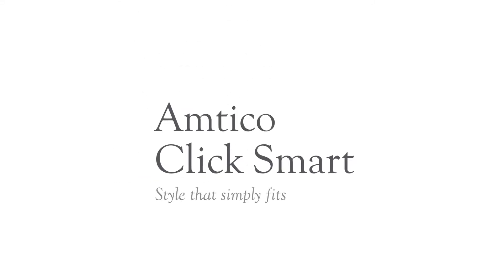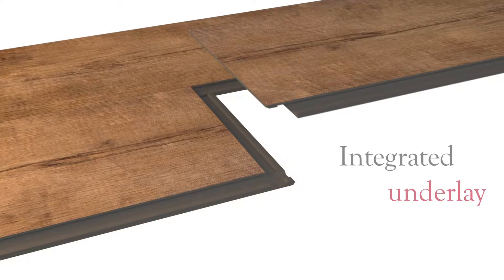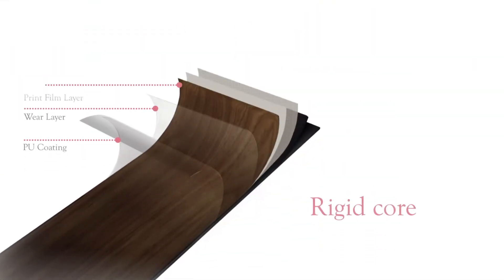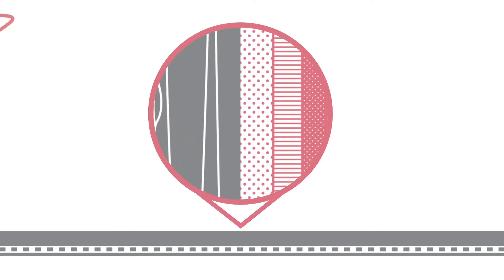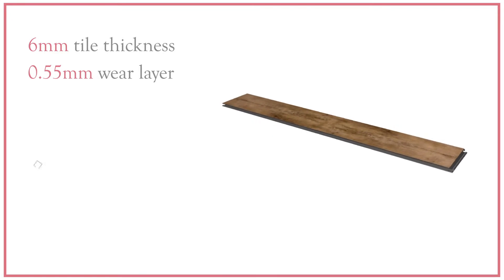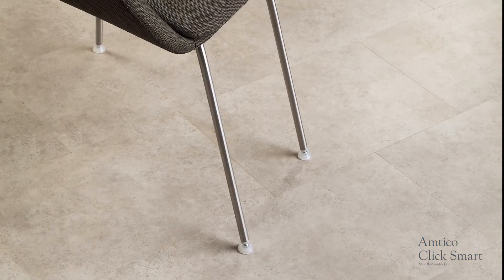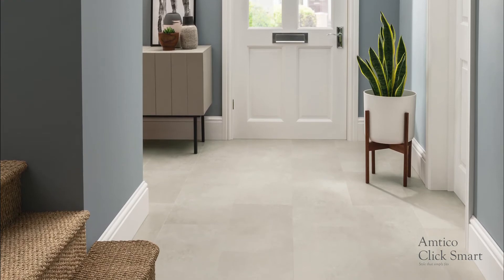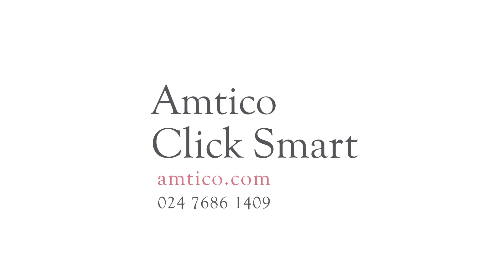Introduction to Amtico Click Smart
Amtico Click Smart LVT flooring - integrated with underlay, making it quicker and easier to install than other click LVT flooring.